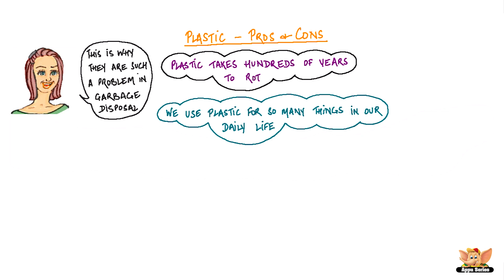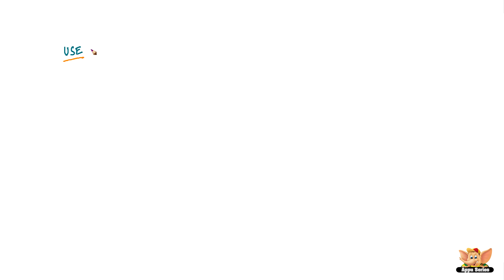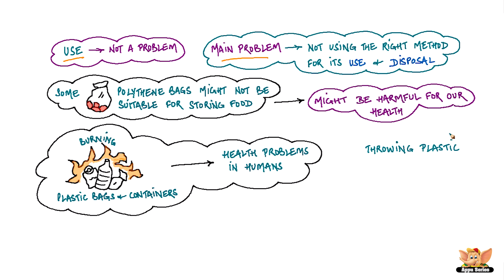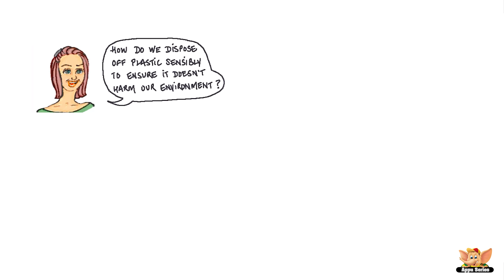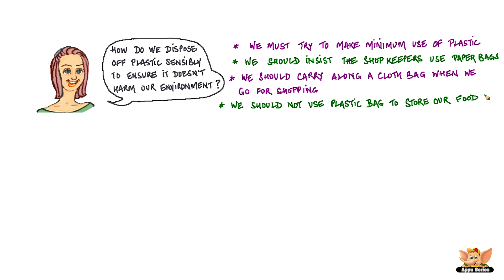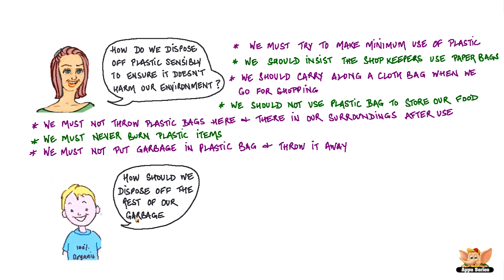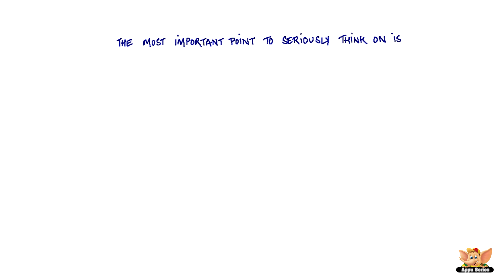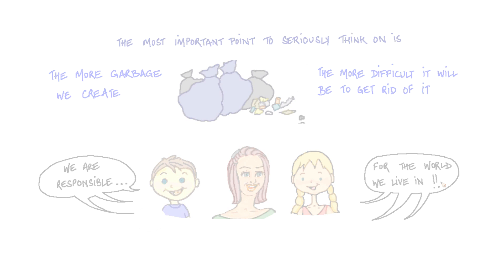Our Garbage - Plastic - Pros and Cons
In this video we discuss the various pros and cons of using plastic in our everyday lives.
Watch on to see how to use and dispose-off plastic the right way!